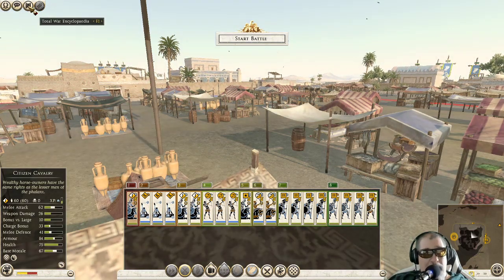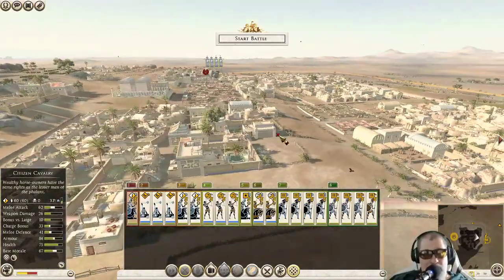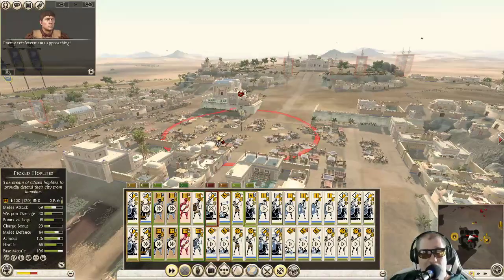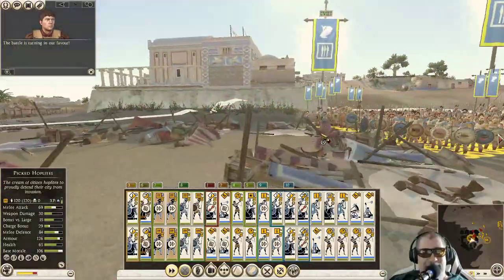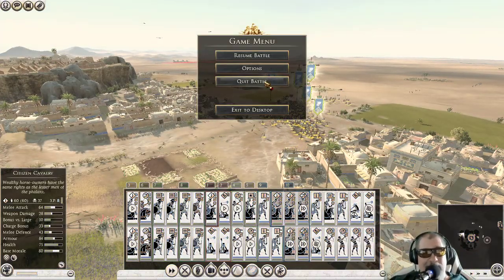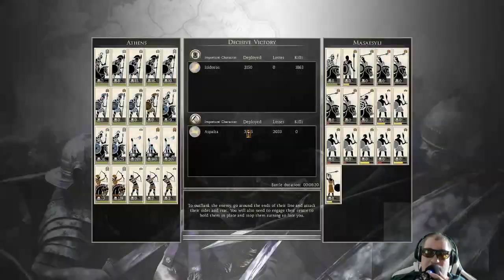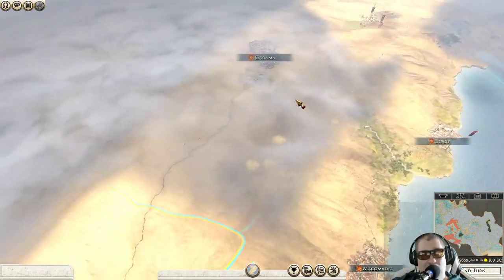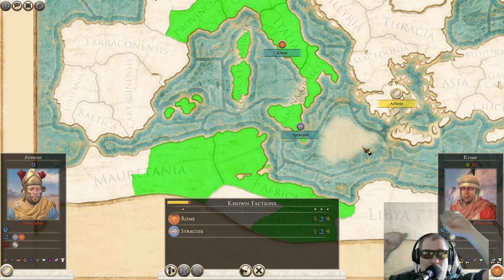Freeqo Plays Rome Total War 2 in God Mode Episode 34 – Battle of Cydamus, the Fall of the Numidian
Freeqo Plays Rome Total War 2 in God Mode - Episode 34 – Battle of Cydamus, the Fall of the Numidians
Rome Total War in God Mode - the Athens Faction
Rome Total War 2, Total War Rome, Rome Total War God Mode, God Mode Lets Play, God Mode Video Game, Cydamus, Numidia, Athens Faction,
Welcome Back to Freeqo Plays Rome Total War 2 in God Mode, Episode 00.  My name is Freeqo and I will be your God-Moder today.  Welcome to my Empire.
On this episode, Freeqo discovers a fringe non-Roman and non-Syracusan tribe, a Numidian tribe holding out in the North African city-state of Cydamus.  The last stand of the Numidians is recorded for posterity.